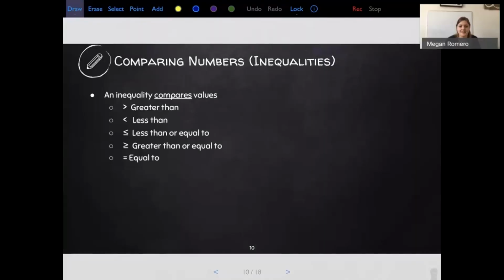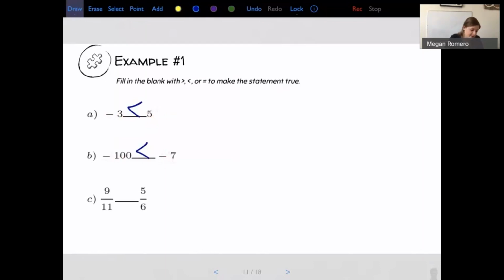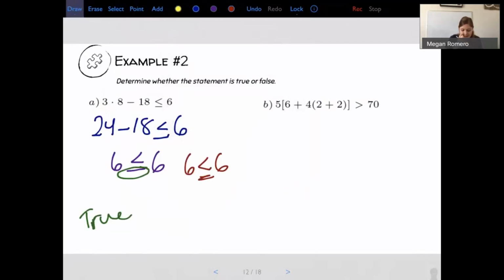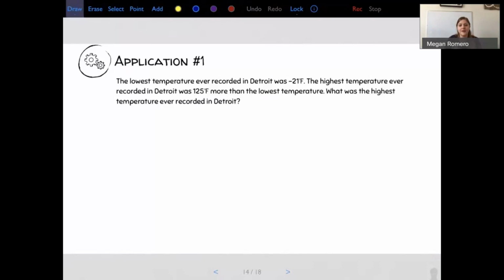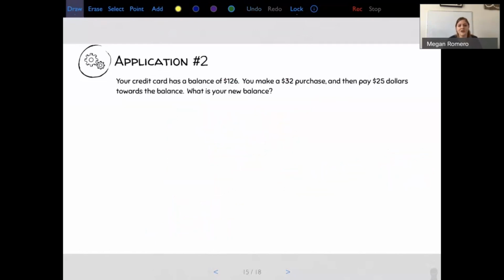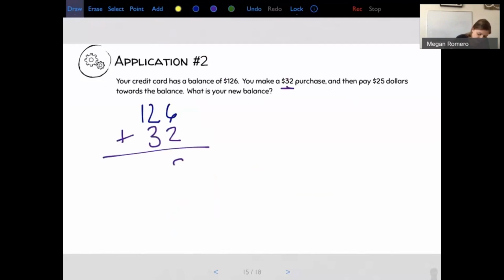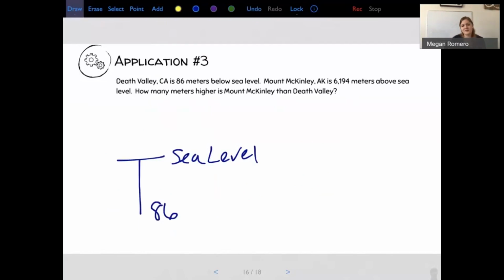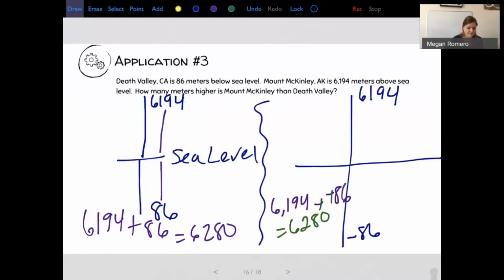Arithmetic Operations and Application Pt 2